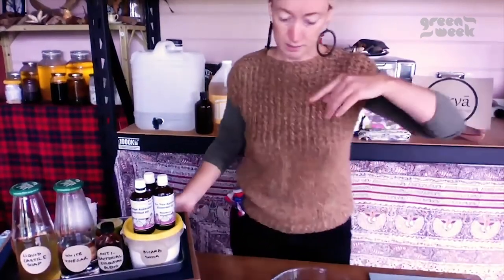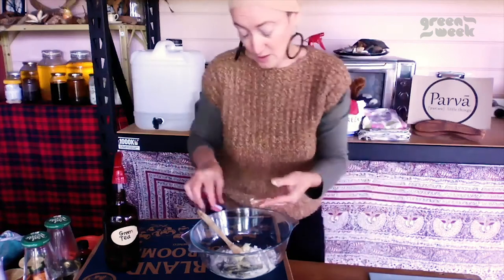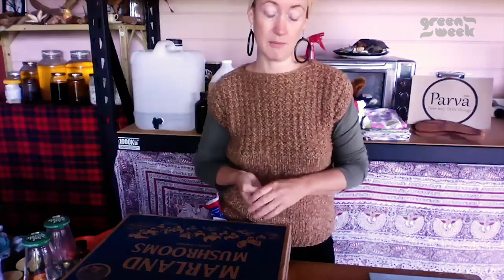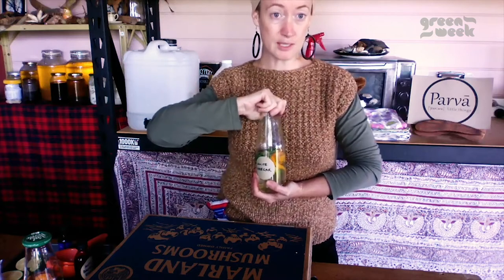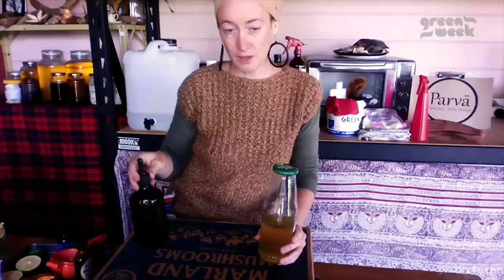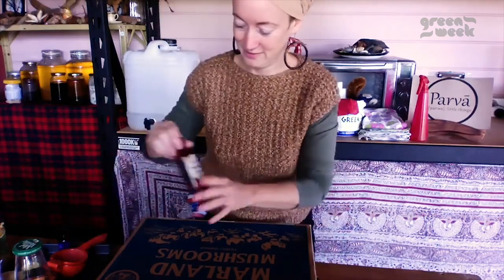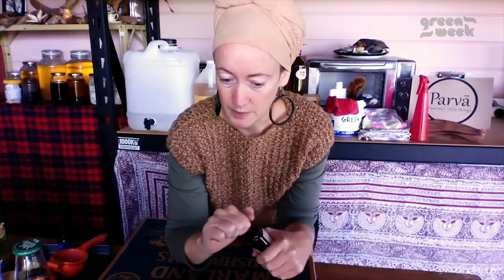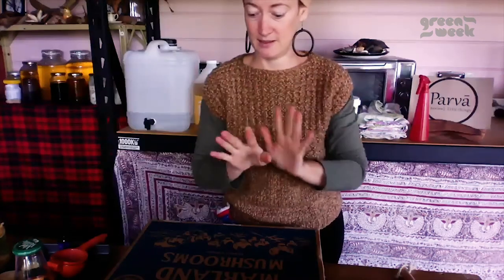ActivateUTS: DIY Cleaning Products | Green Week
Tired of running to the shops for cleaning products only to find empty shelves? What if we told you that you could make cleaning products at home?

Our ‘DIY Cleaning Product’ workshop is the ultimate guide to making your own cleaning products that are better for you, and the environment. You’ll find that some everyday items that you have in your pantry (like baking soda and vinegar) are recipes for effective all-purpose cleaners and, even better, are easy on your wallet.